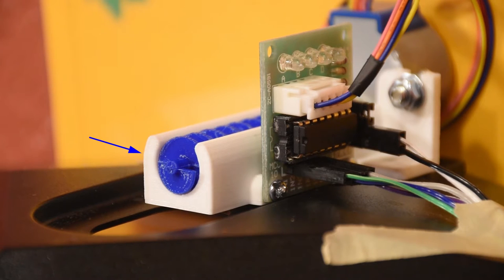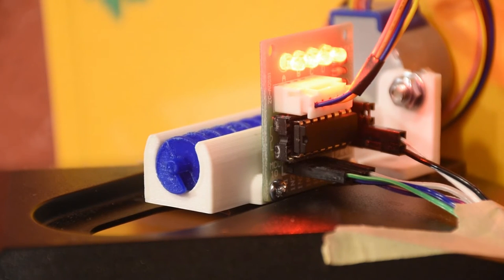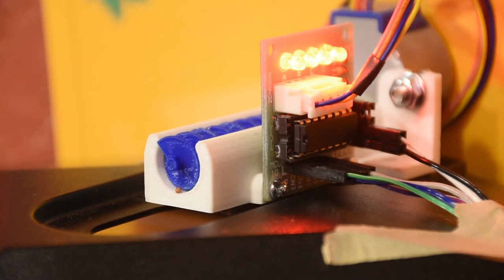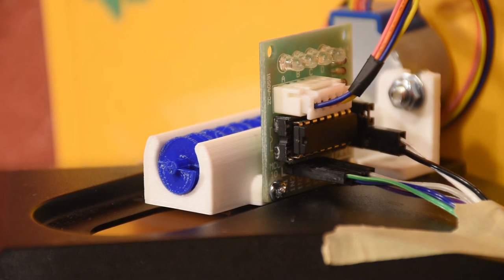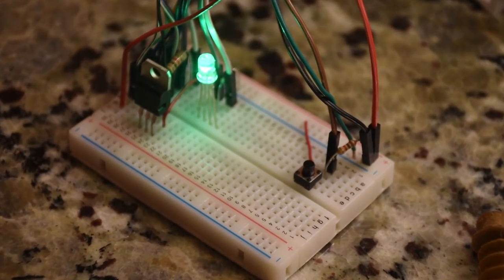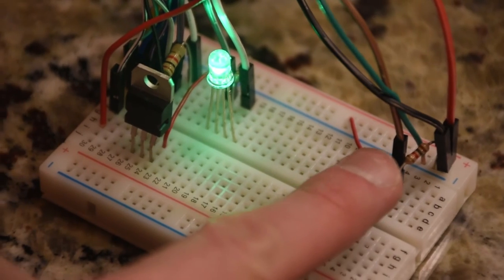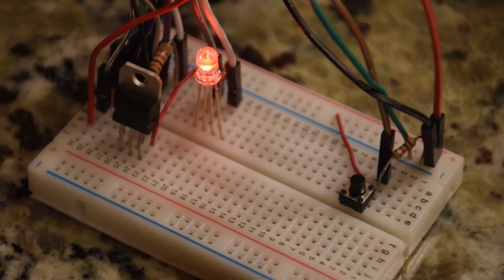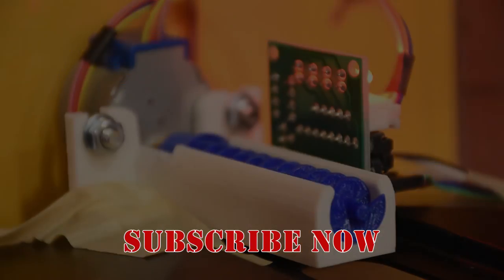Archimedes Screw Automatic Fish Feeder - Mikes Inventions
I designed a simple fish feeder with some 3D printed parts and my Arduino. This particular model will feed a betta for 6 days.